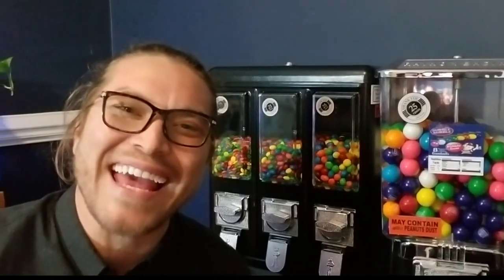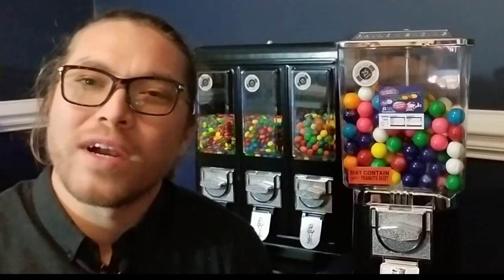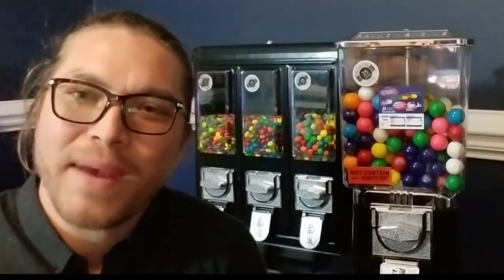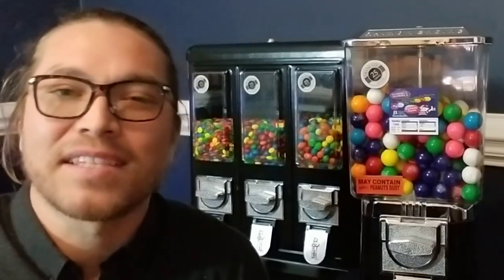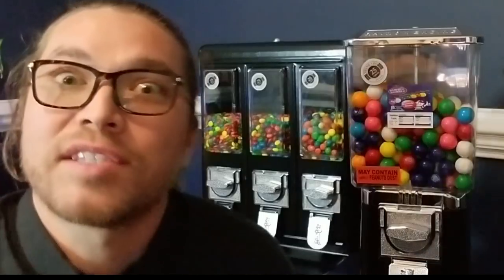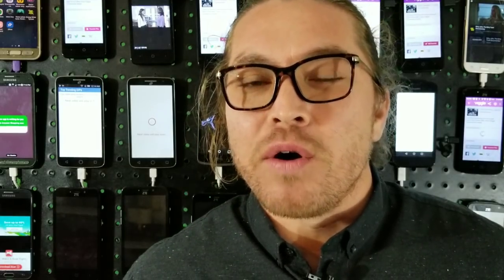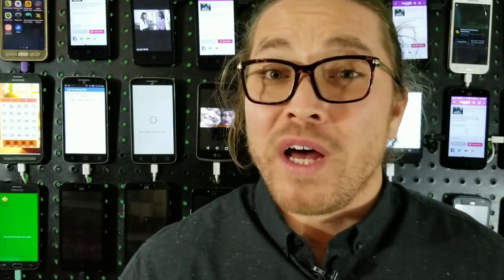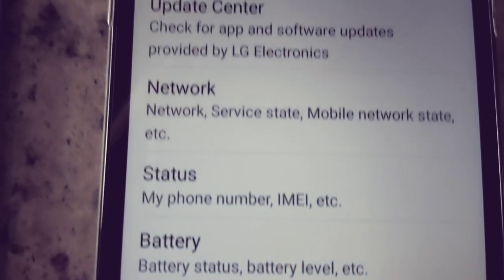Finding A Location For My First Vending Machine To Start My Home Business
Finding a location for my first vending machine to start my home business. I started my home business for under $100. Follow me today as I find my first location!

Tech Hustler